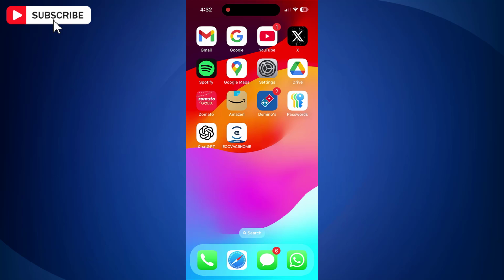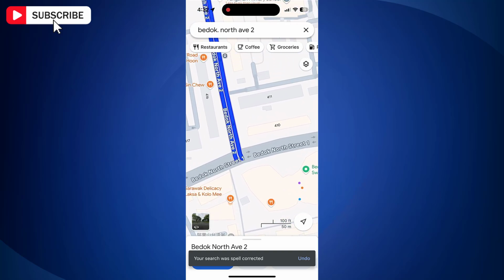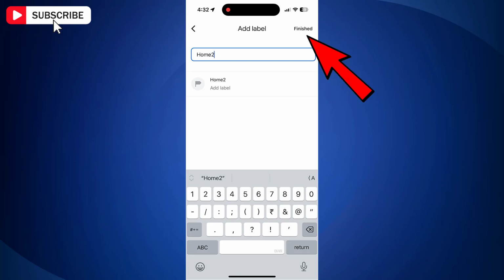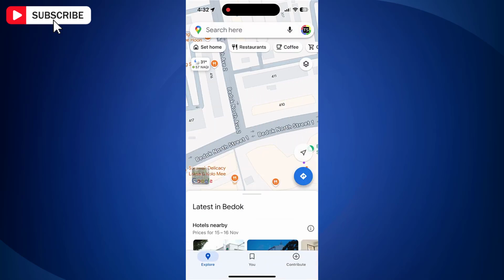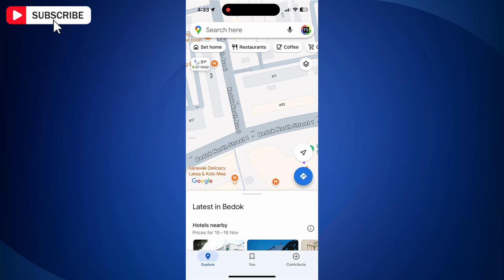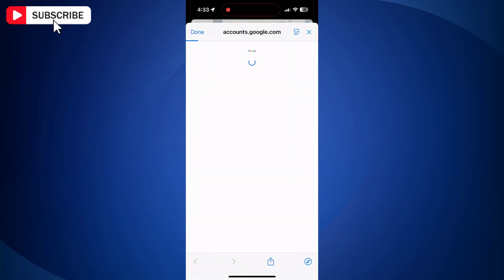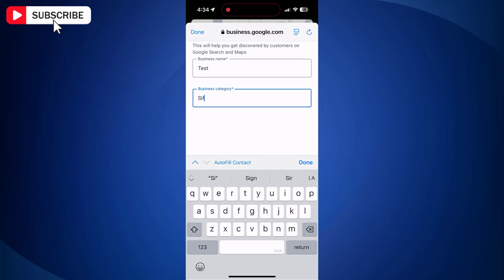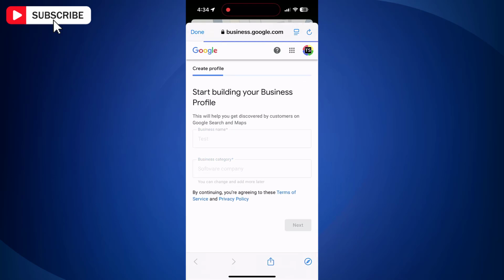How to Add a New Location on Google Maps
How to Add a New Location on Google Maps. Want to add a missing place to Google Maps? Learn how to add a new location on Google Maps with this easy guide! Whether it's a favorite coffee shop, a local business, or any point of interest, adding a location helps others find it too. This tutorial walks you through the steps to add new places, including entering address details, name, and other relevant information, all within the Google Maps app. Improve map accuracy and contribute to your community's visibility!